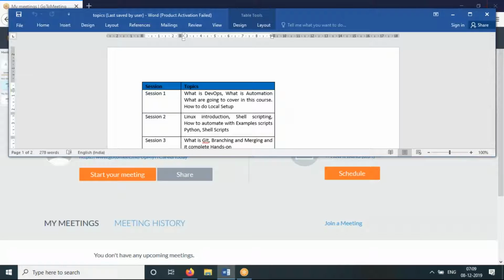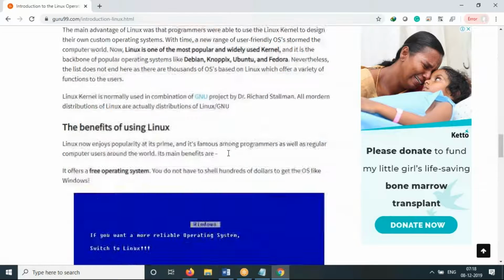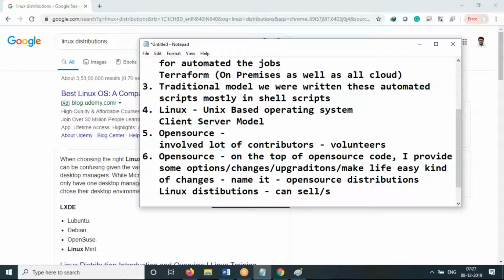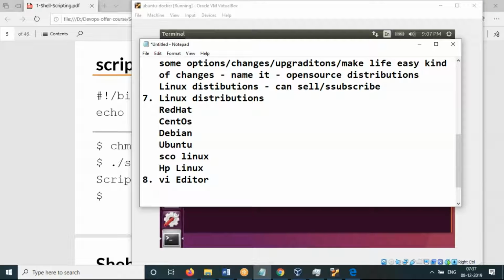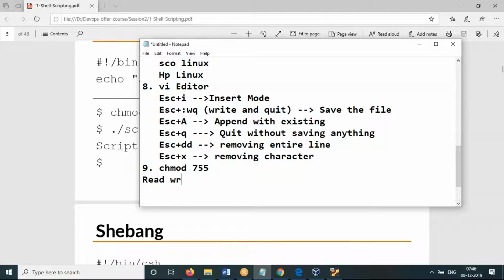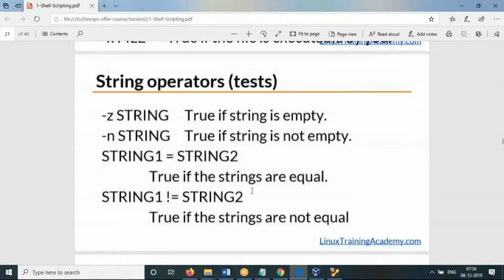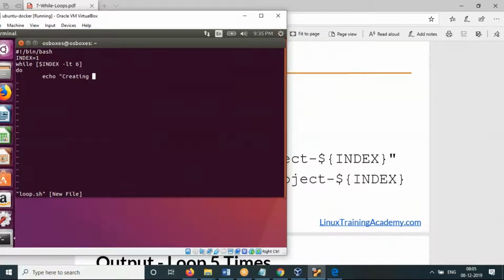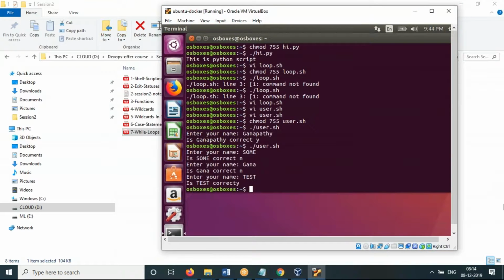2 DevOps2020 2 nd Session on 8 12 2019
2 DevOps2020 2 nd Session on 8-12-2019
Linux introduction, Shell scripting, How to automate with Examples scripts
Python, Shell Scripts

Course Fees: INR 5000 / USD 80
Course Fees paid to below Bank Account.
ICICI Bank. SriRangam, Trichy-620006.  SB Account number: 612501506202
Name : DeviPriya G  IFSC Code: ICIC0006125